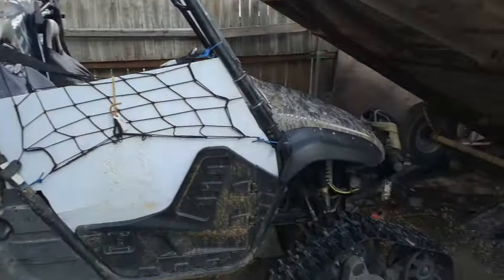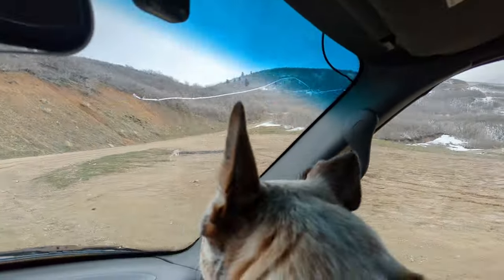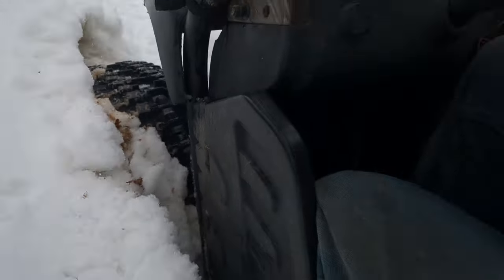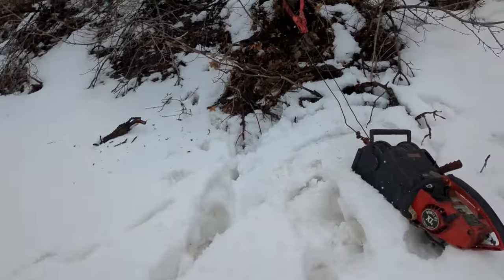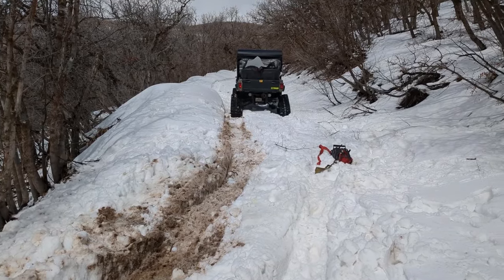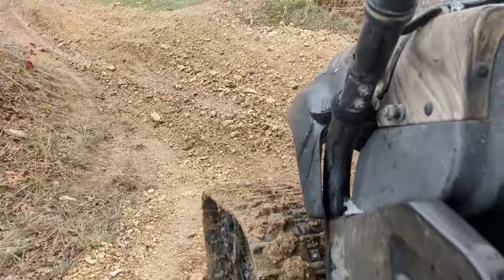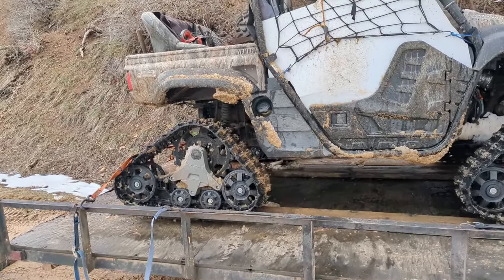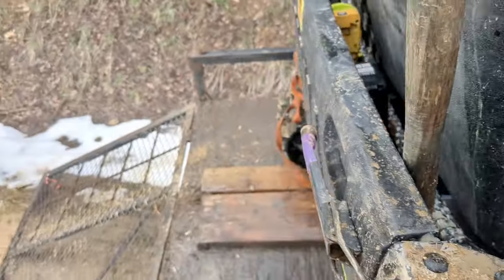Chainsaw Powered Winch Offroad Snow Recovery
Stuff I used in the video:
Folding military shovel

After Thoughts about the Video: I did a full video on this Cobra Winch Chainsaw powered winch a few years back but haven't had a use for it. They're not meant really for vehicle recovery but more for log skidding. So moving objects; like a log, distances fairly quickly. A lot quicker than an electric winch for sure.  I ended up snapping my winch line on my electric winch that day so this saved my butt for real.

Ginger Birthday wish list

65 Ford 65Ford SFF

wench capstan mechanical come a long tow utv atv 4x4 tracks apache can am yamaha rhino 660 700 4s1 camoplast camso snow winter snowmobile polaris backcountry traks trax